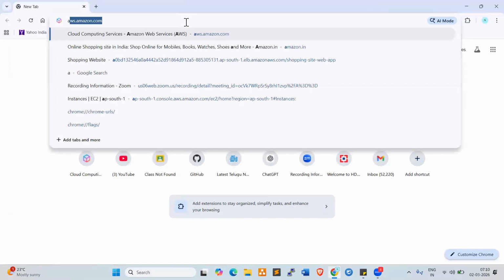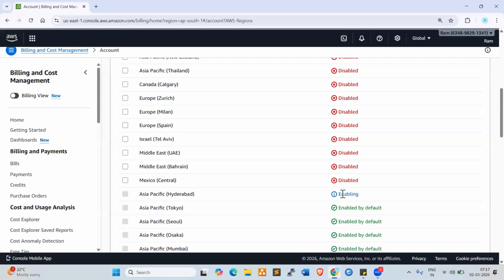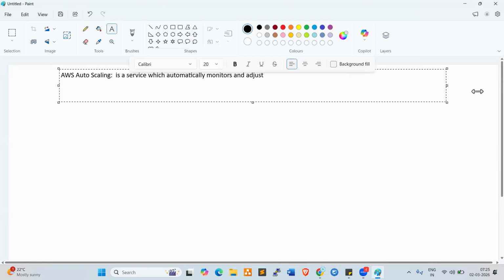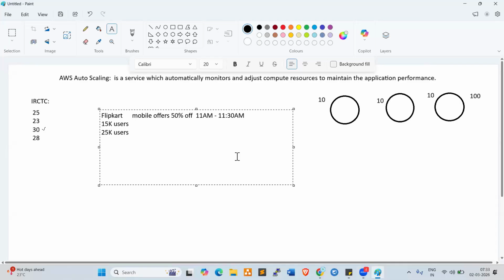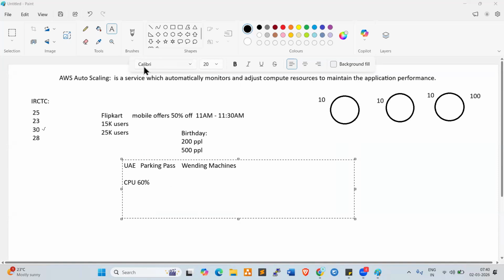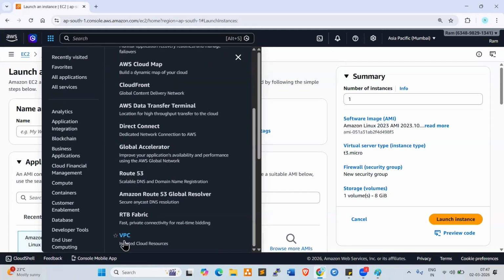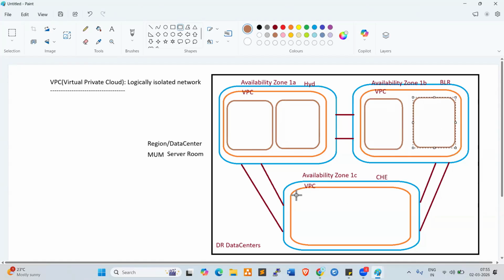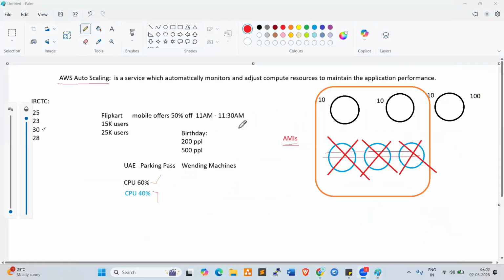DevOps Class 05 | AWS Tutorial for Beginners | DevSecOps,SRE Tutorisl for Beginners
Regards,
Harsha Trainings,
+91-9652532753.